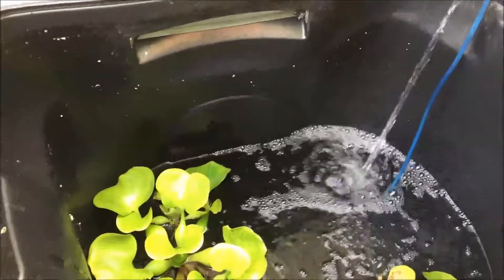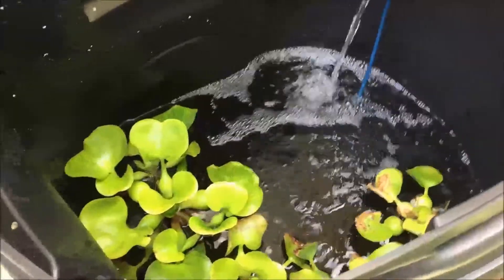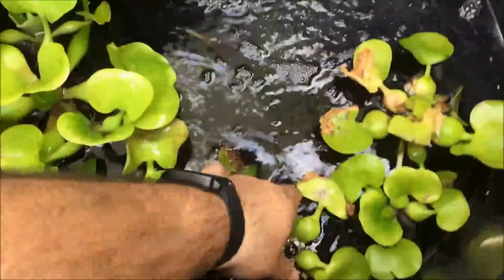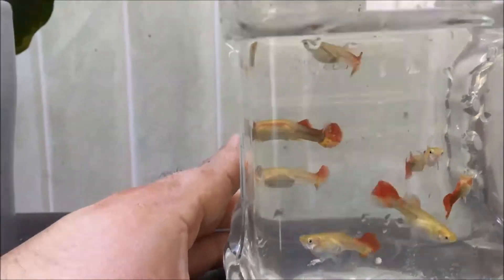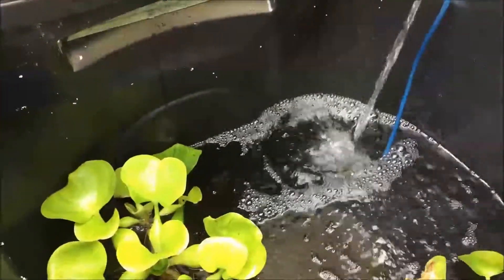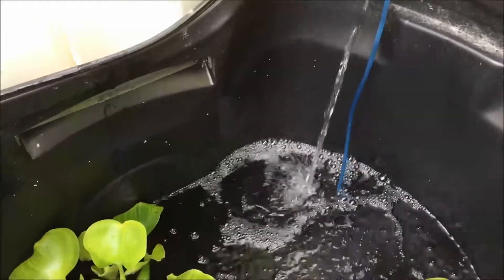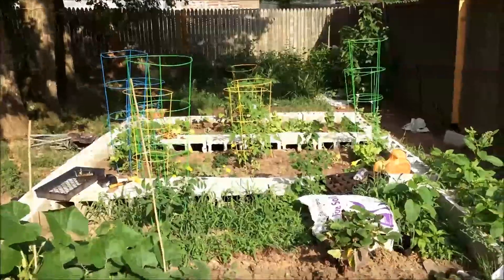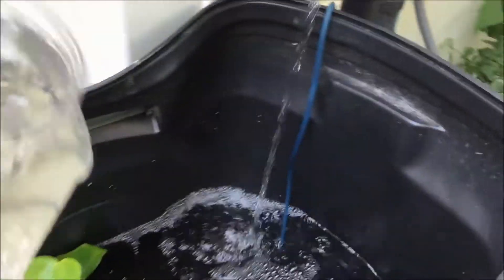DIY Garbage Guppy Pond Update Breeding Guppies outside Guppy fish Pond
Just a quick update on my DIY Guppy pond in a garbage can. The guppy fish and Water Hyacinth are all doing well!